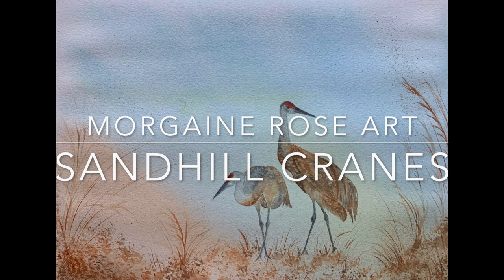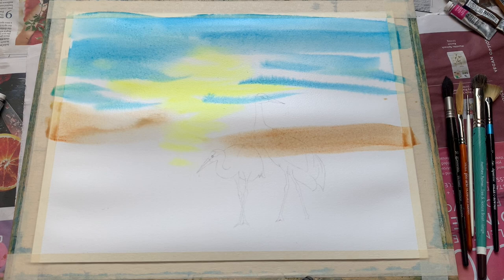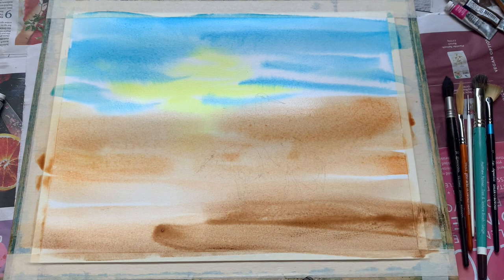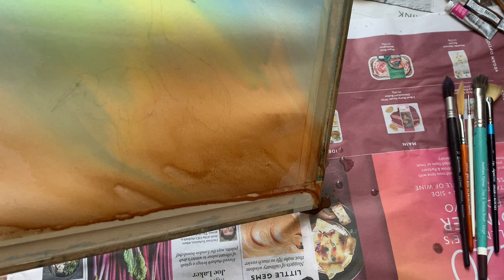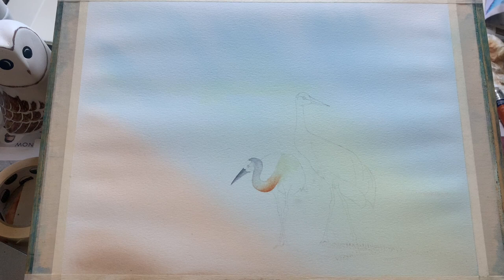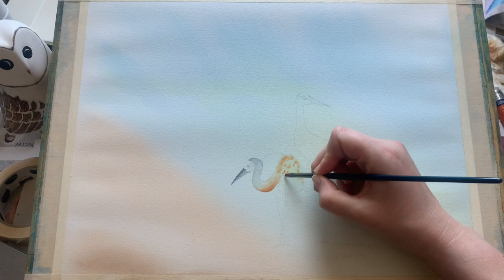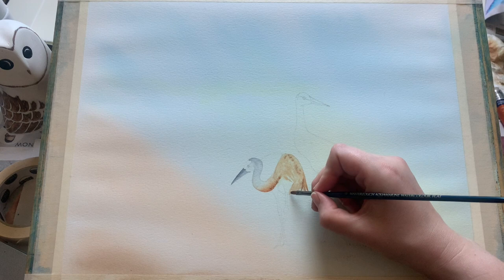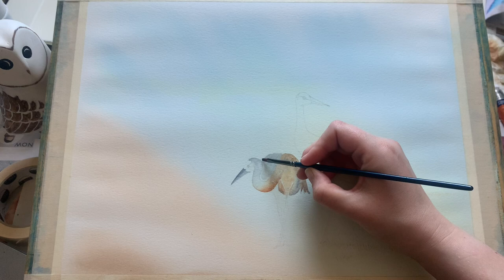How to Paint Elegant Sandhill Cranes In Watercolour, With a Simple and Beautiful Foliage Background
Welcome, friends! Today I'll be painting for you this stunning pair of sandhill cranes. I adore these beautiful and elegant birds so much, so I hope I've done them justice here!

Today I''l be using Saunders Waterford hot press paper (HP) 140lb weight, cut into a quarter imperial sheet. My paints are: Winsor lemon, Winsor blue, burnt sienna, vandyke brown, ultramarine, light red, and a little white gouache. All my paints are Winsor & Newton brand, all Cotman students colours except for the Winsor lemon, Winsor blue, and the white gouache, which are a part of the Professional colour range. I will also be using a little salt for effects: I just use a common store-brand table salt.
My brushes today are an extra-large hake brush from Pro Arte; a Princeton Neptune 1 inch synthetic mottler brush; a Pro Arte Masterstroke Series 60 miniature synthetic brush size 4/0; a Pro Arte synthetic Sword Liner size Small; a Mastertouch Aquamarine watercolour flat brush size 0; a Daler Rowney Aquafine synthetic fan brush size 2; and a Matthew Palmer Tree & Texture Brush size Large.